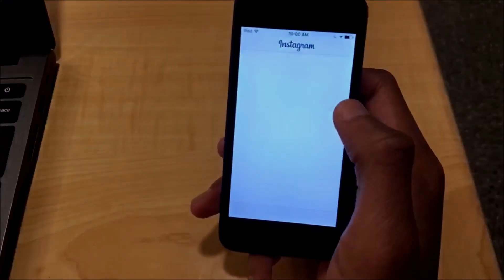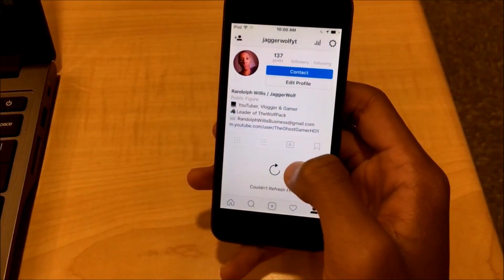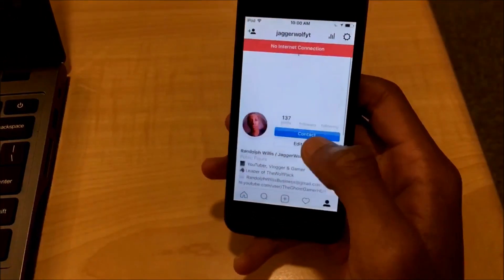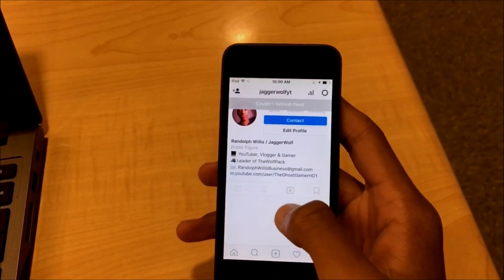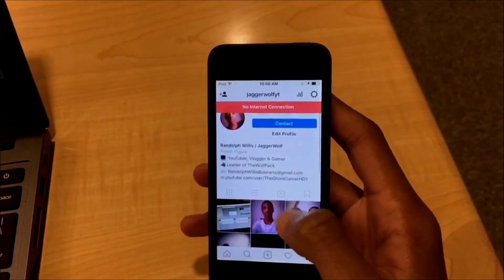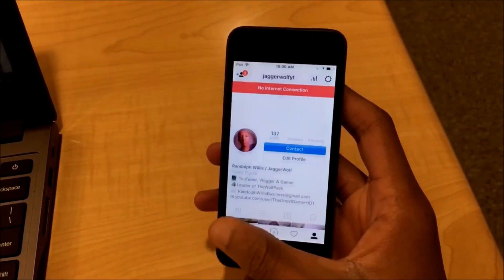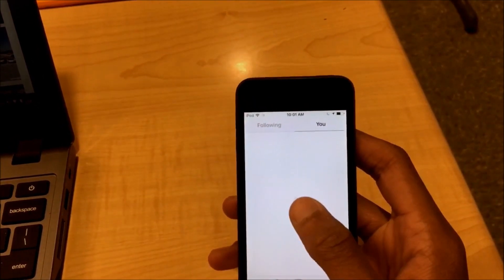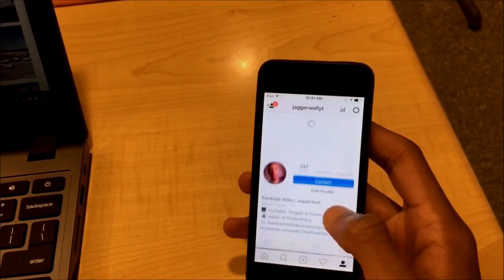How To Unblock Instagram App At School Without VPN !!! (Old Method)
Did you school block Instagram? Today i'll be showing you guys how to unblock Instagram at school without any hacks or VPN.

Song: Darix Togni - Digi G'Alessio